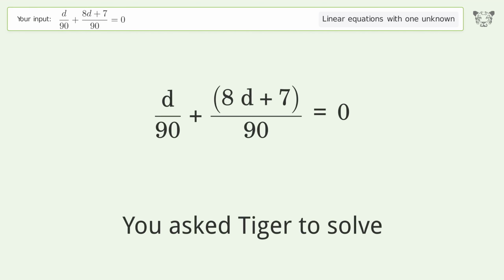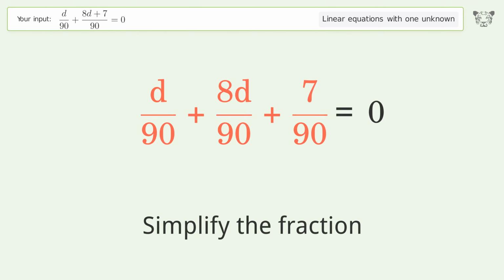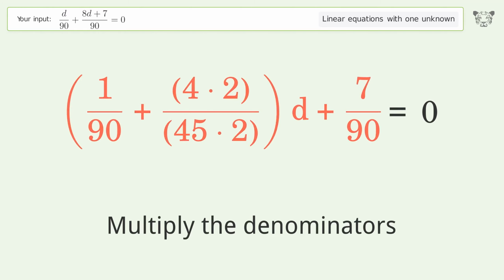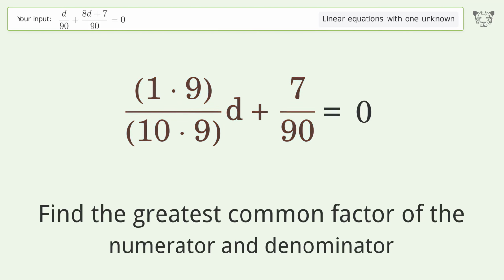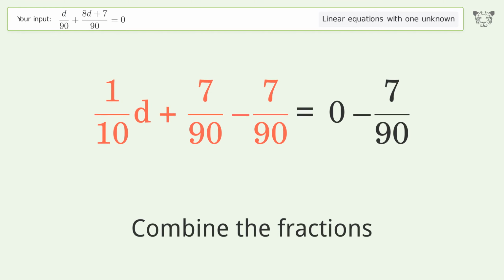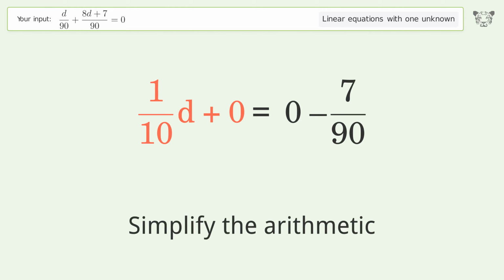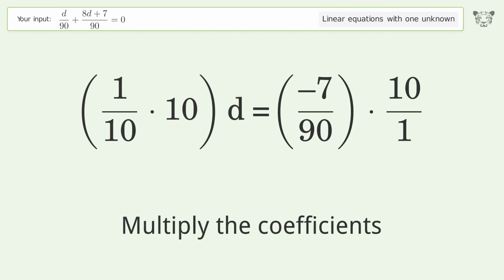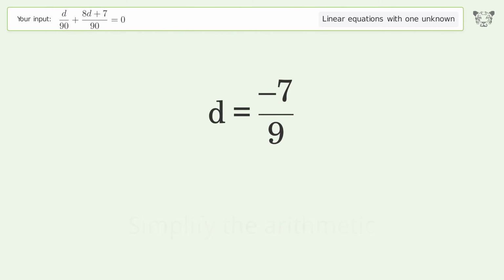Solve d/90+(8d+7)/90=0: Linear Equation Video Solution | Tiger Algebra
Struggling with d/90+(8d+7)/90=0? Watch our step-by-step video on Tiger Algebra to master this linear equation effortlessly. Also check out for more tips and tricks for dealing with linear equations with one unknown